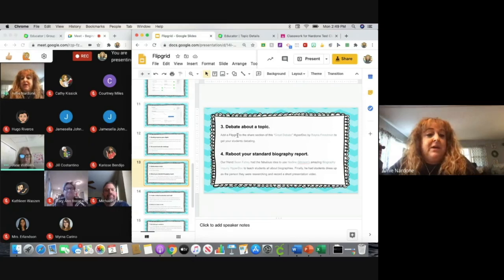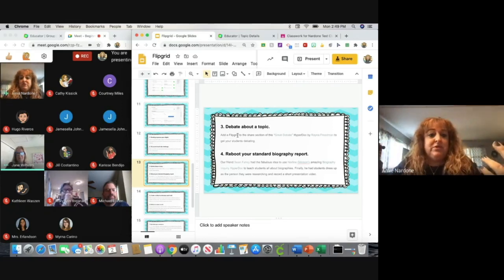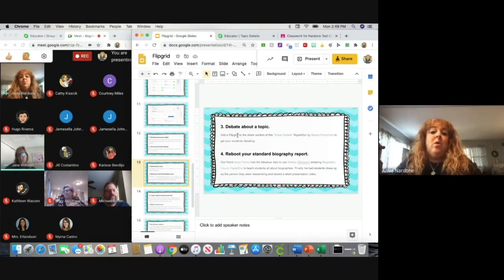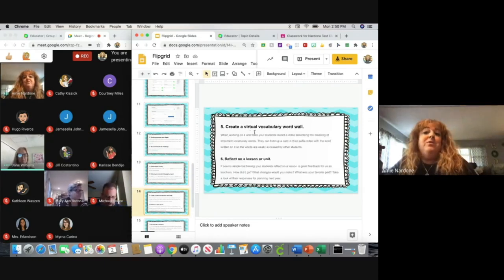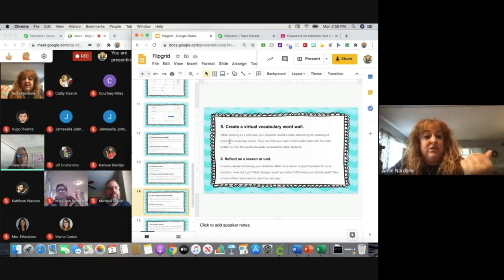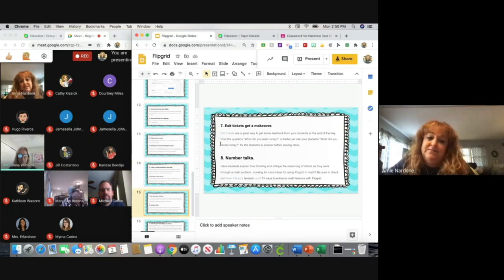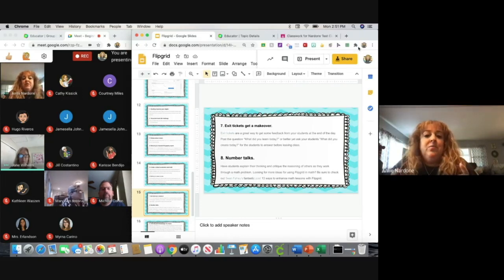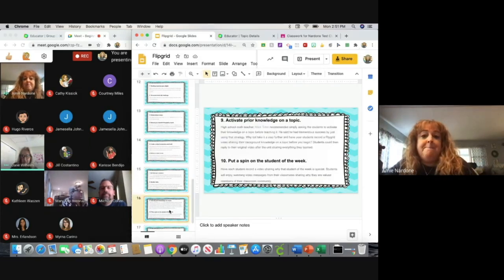Monday PD: Flipgrid for Beginners with Amie Nardone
Learn about Flipgrid for video discussions in a remote and hybrid classroom